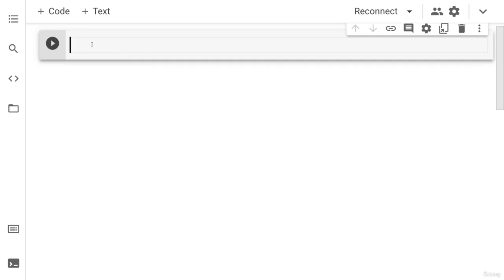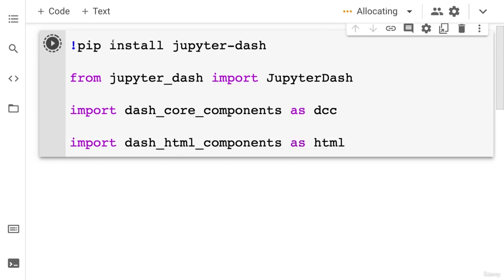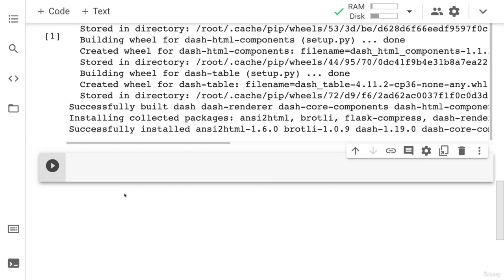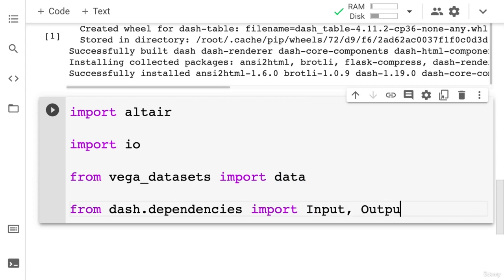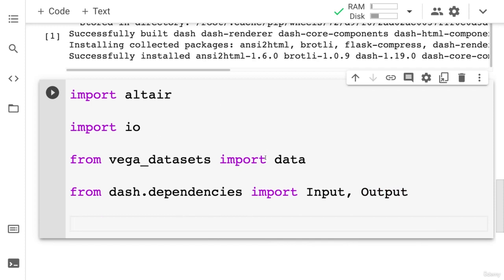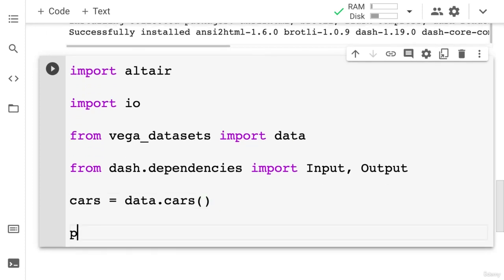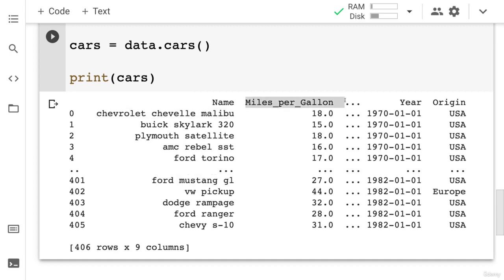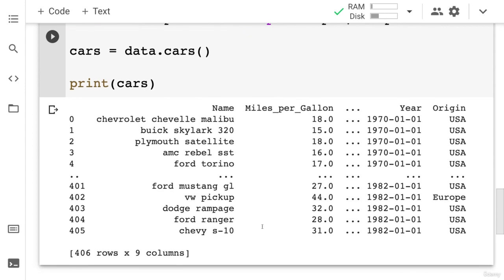DATA SCIENCE Complete Beginner COURSE: Load Data From Vega Datasets